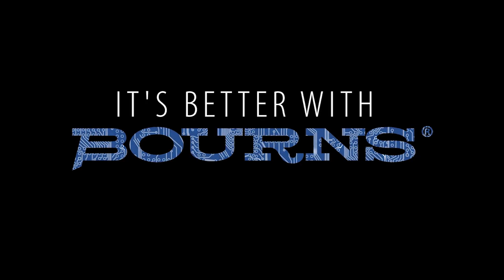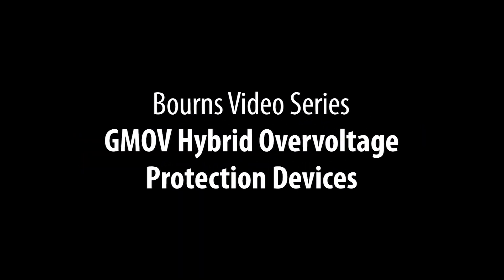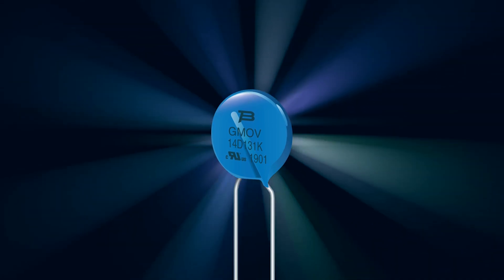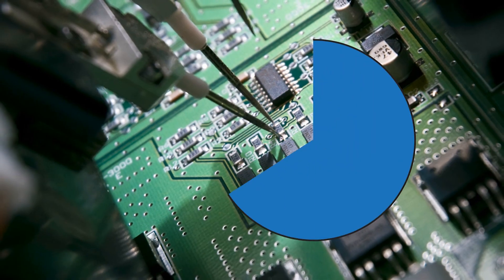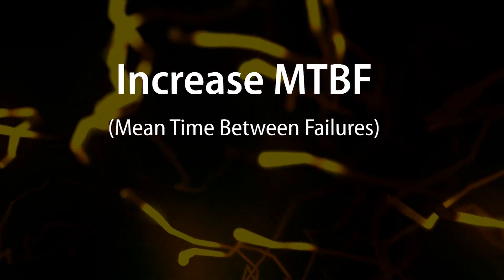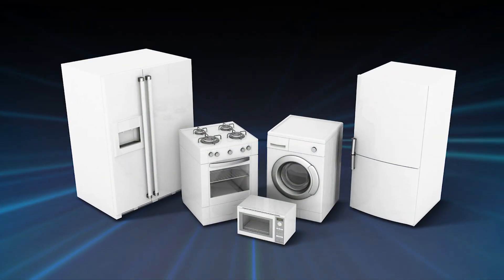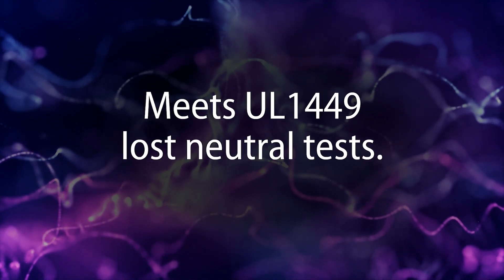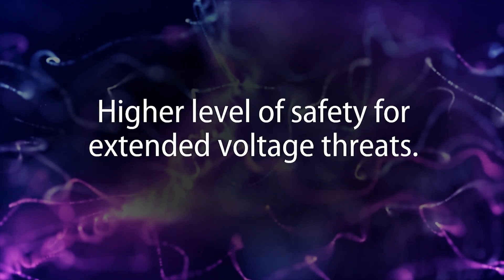Introducing Bourns® GMOV™ Components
The Bourns® GMOV™ component integrates Bourns’ patented, space-saving FLAT® gas discharge tube (GDT) with its high-quality MOV technology into an innovative hybrid device.